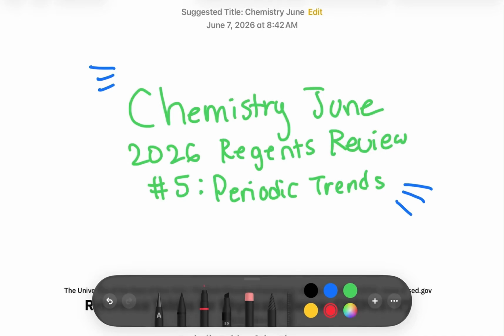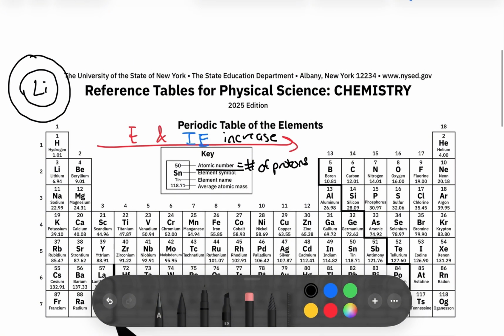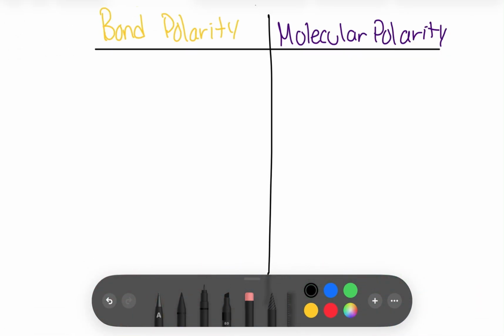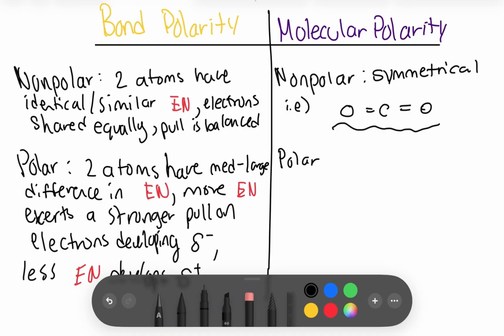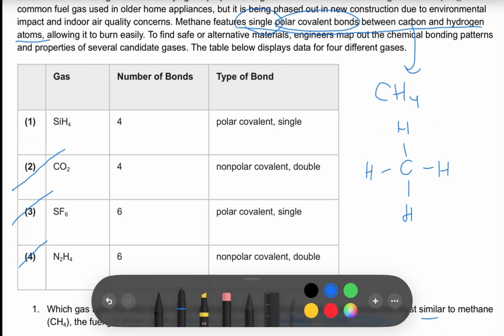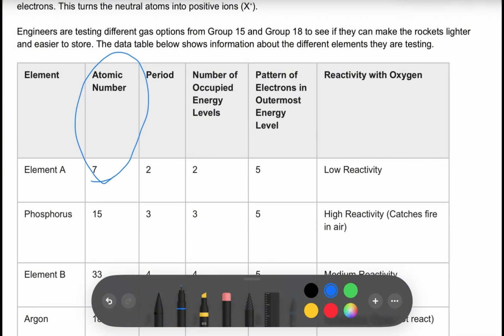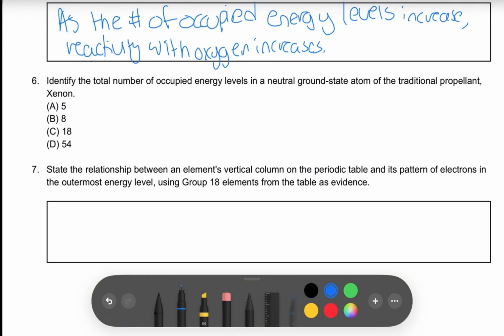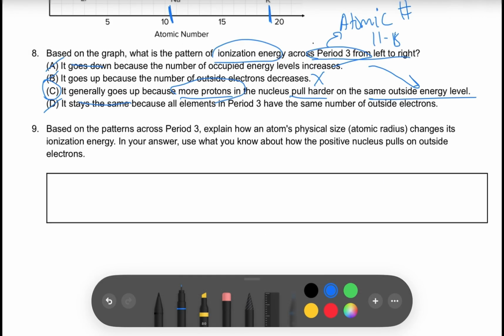CHEMISTRY JUNE 2026 REGENTS REVIEW #5